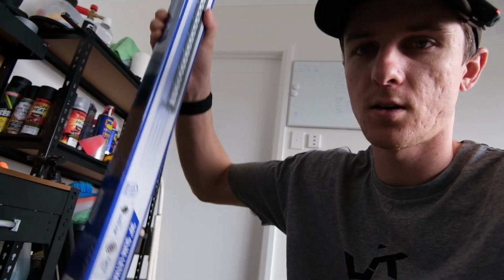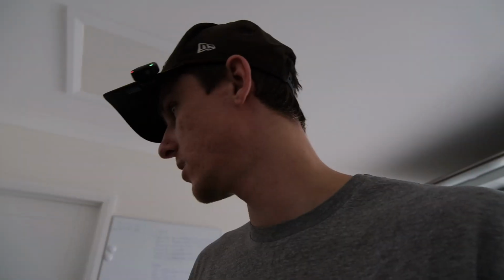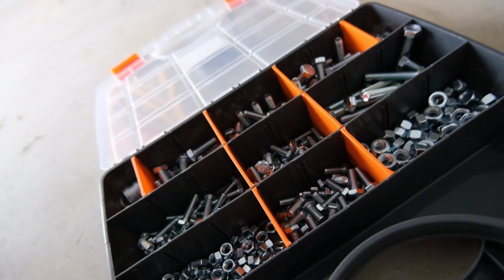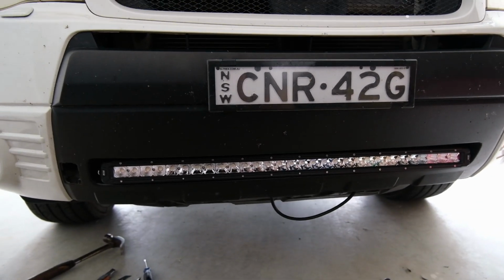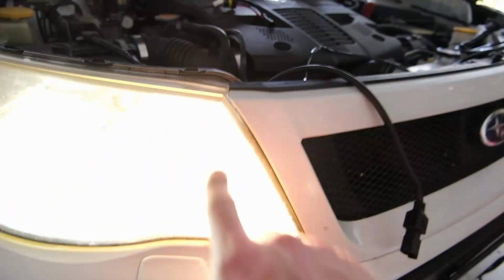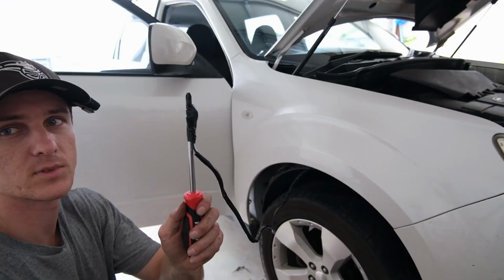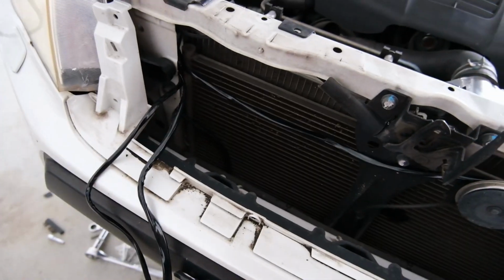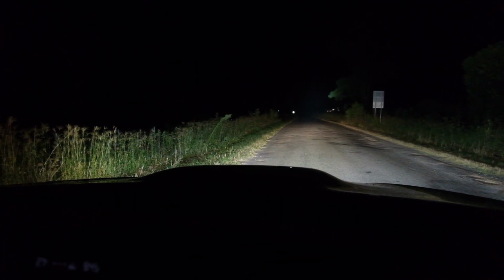30" Light Bar Install! | SH Forester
The SH Forester has a suspiciously light bar-sized hole in the front grille - so we obliged.